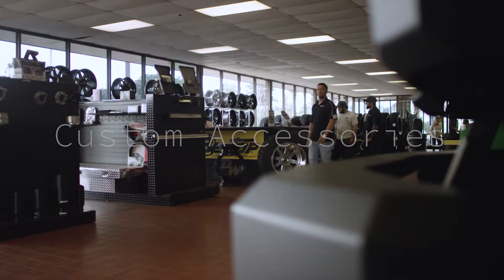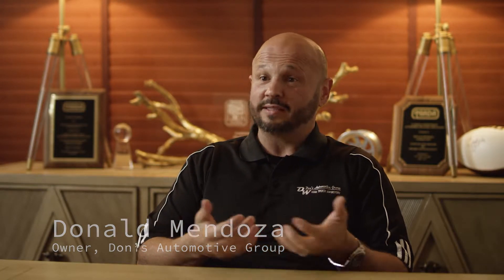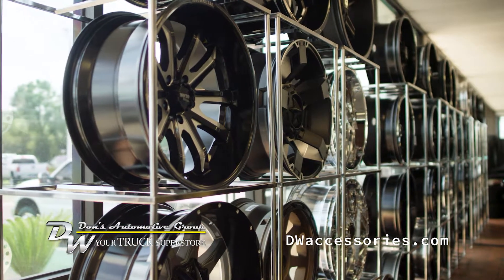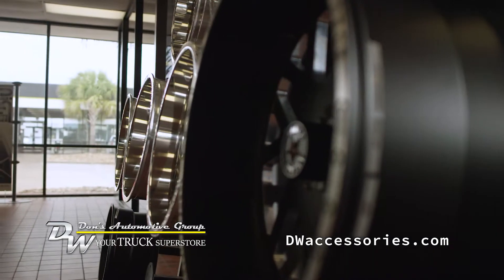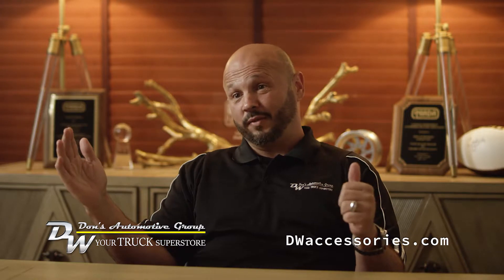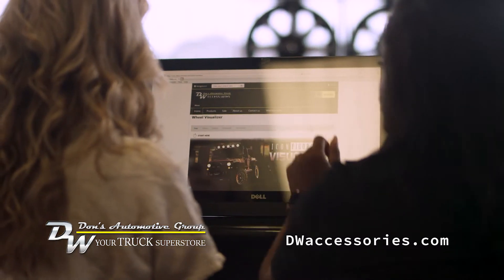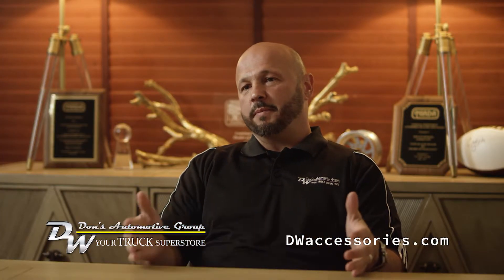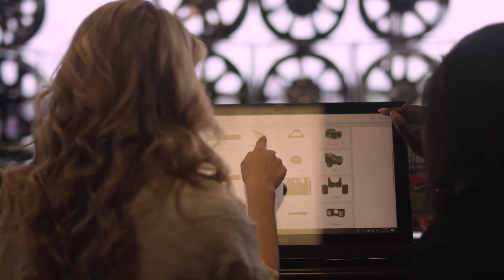Step 4: Don's Automotive Group Custom Accessories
How we make our trucks look like a Don's truck.